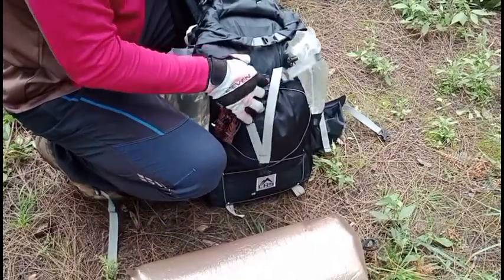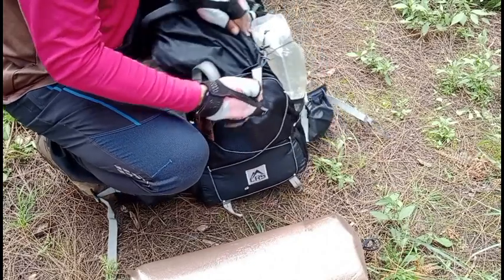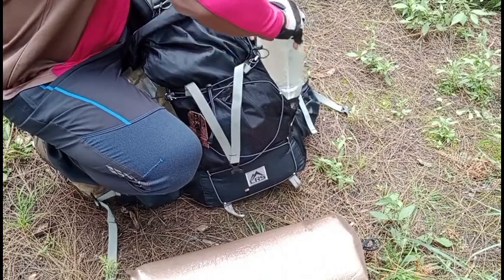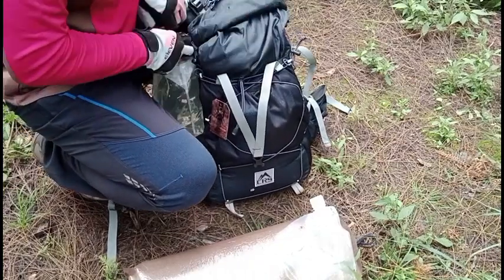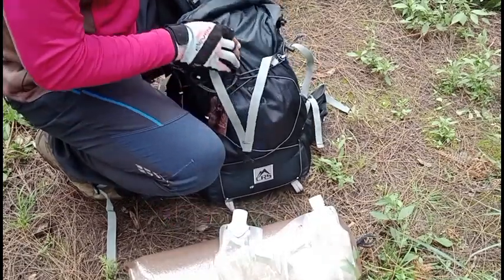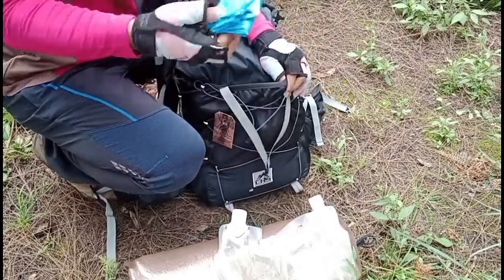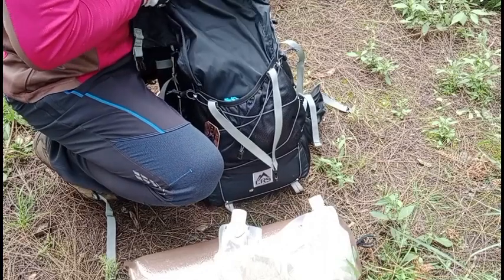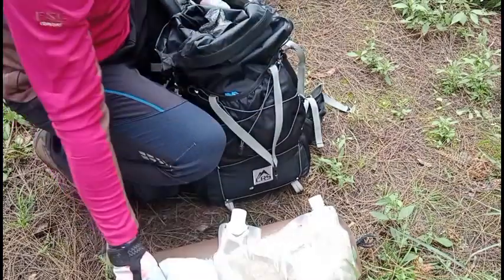Review Tas Ultralight Brand CRS 32 liter - Tas Murah yang Nyaman